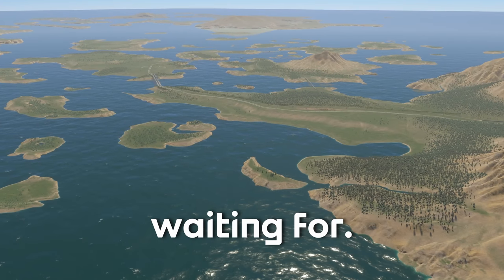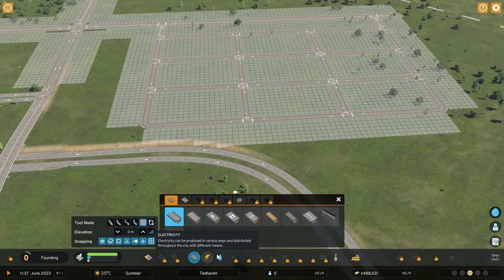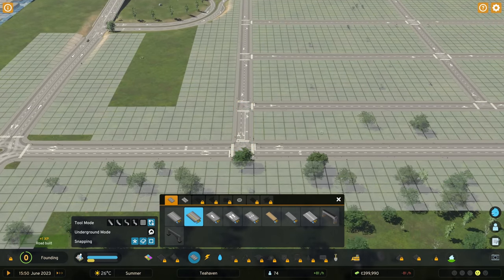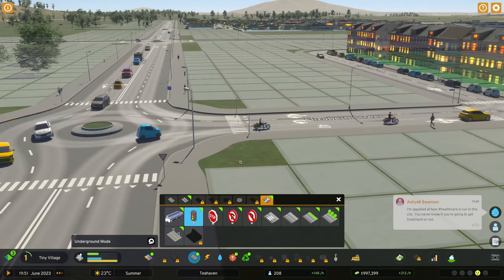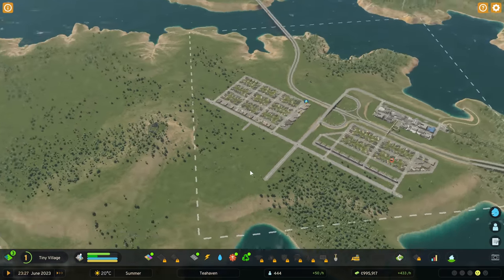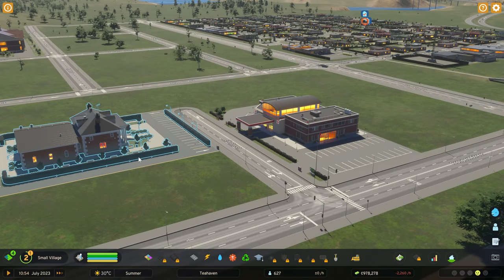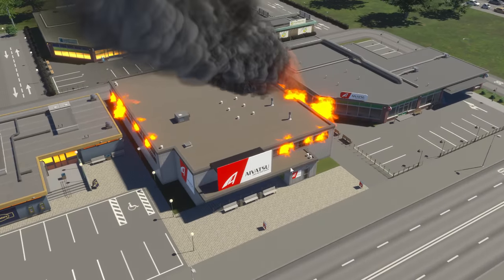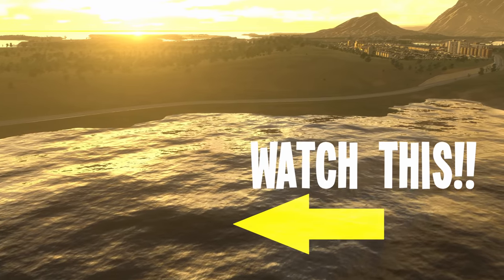Cities Skylines 2 Gameplay - How to Start a New City Everyone LOVES! (Ep 1)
The first REAL gameplay for Cities Skylines 2! Thanks to Paradox for giving me early access to build a city & to share it with you! Enjoy😀
👍HOW TO SUPPORT ME:

❗IMPORTANT INFO:
➤Dev Diary #7 Maps & Themes  from Colossal Order:
TBC

Putting my 10+ Years of  City Building Experience into digging deep to get all the secrets from the Cities Skylines 2 Developer Diaries and Developer Insights. Enjoy my Cities Skylines 2 Gameplay!